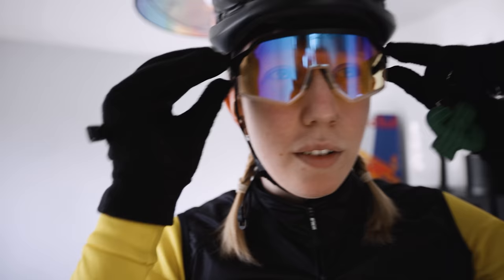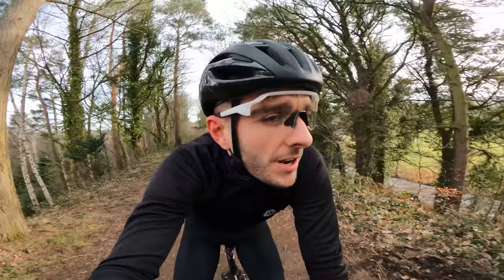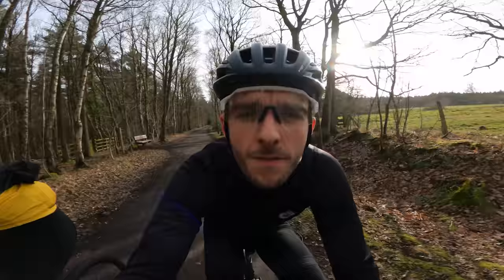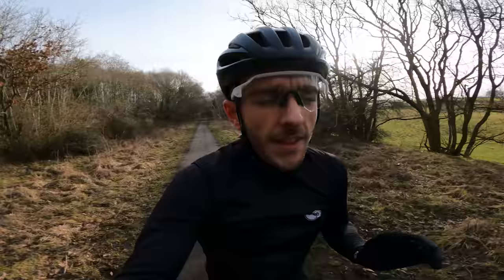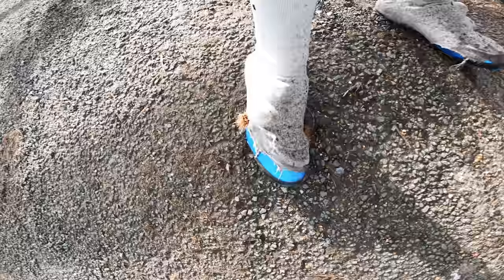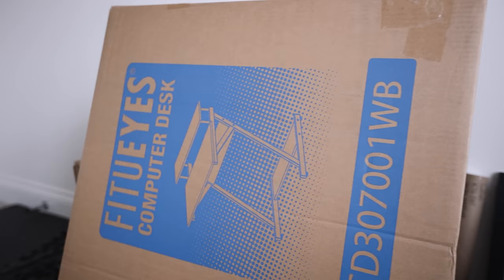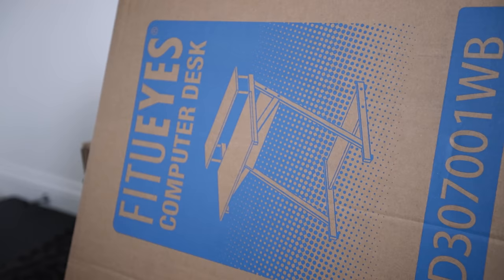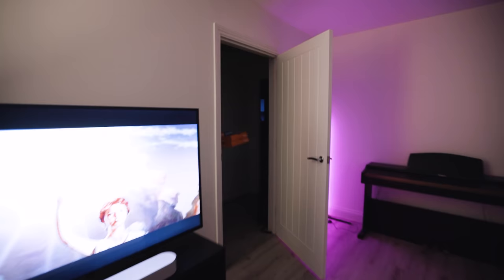She left me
Attacus Cycling,
Wilier Triestina,
MET Helmets,
Shimano,
SkinGrowsBack,
Hutchinson Tyres
Pedalsure